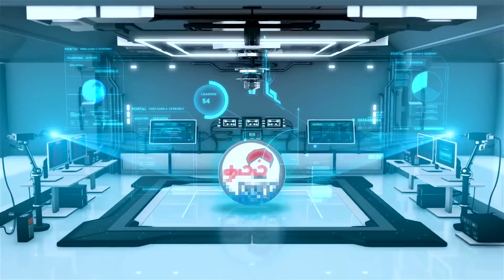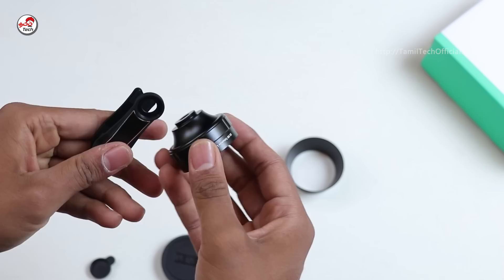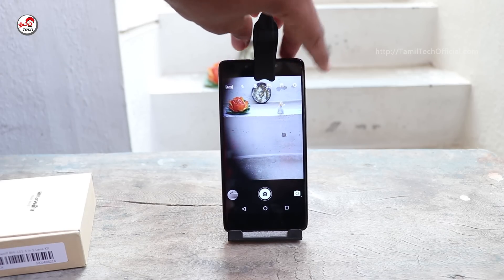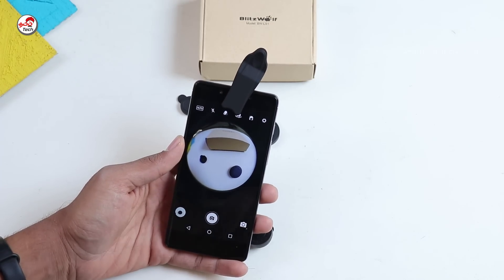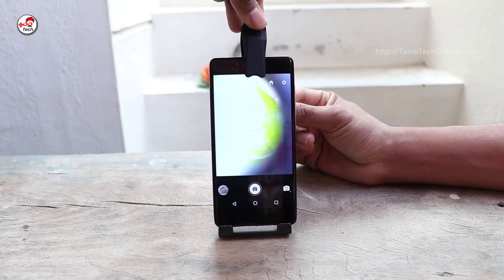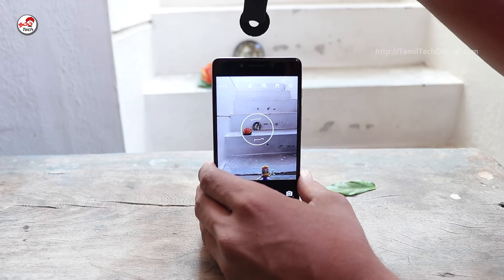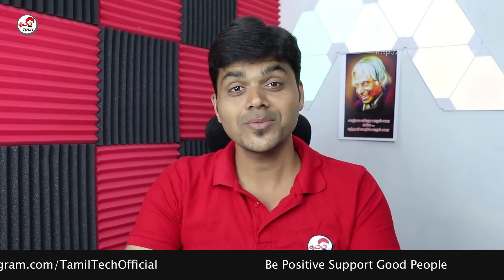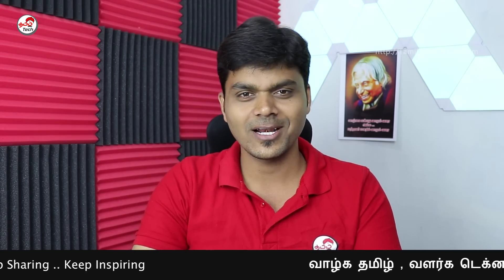Take DSLR Like Photos with your Mobile | Tamil Tech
Camera Lense for Smartphones - 3X zoom , Macro , Wide angle , Fisheye | Tamil Tech - I personally like macro lense more than other lense , வாங்கும் முன் உங்களுக்கு எது பயன் உள்ளது என்று யோசித்து பின் வாங்கவும் ,இந்த பதிவு உங்களை சரியான முடிவை எடுக்க உதவ  மட்டுமே ,